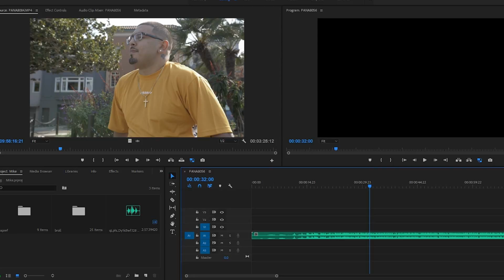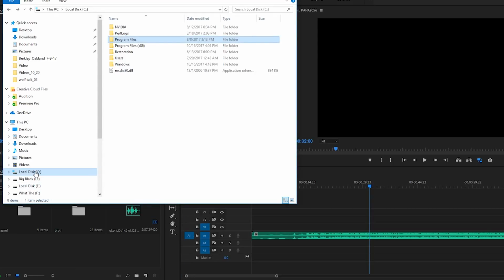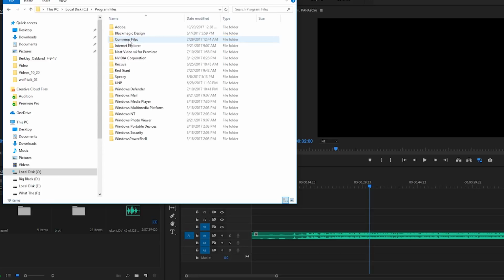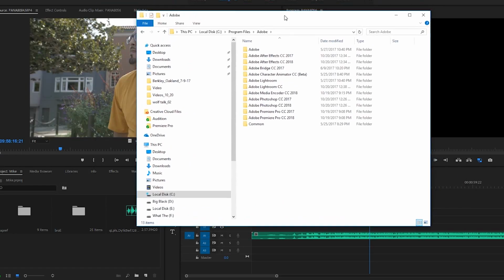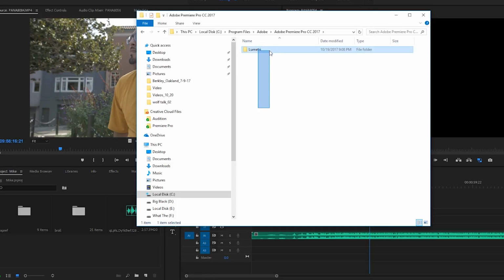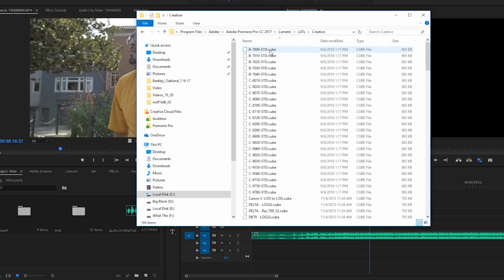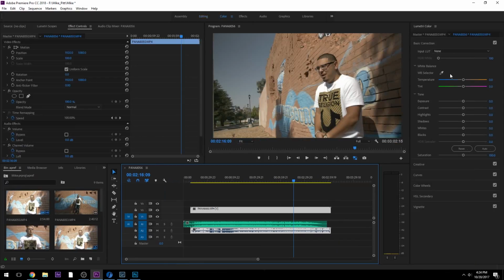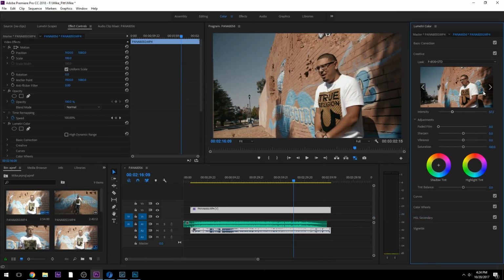Lost all my LUTS? Adobe Premiere Pro CC 2018- FIX!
All my luts went missing when opened premiere so I thought other people might be experiencing this as well!

128gb Sd Card